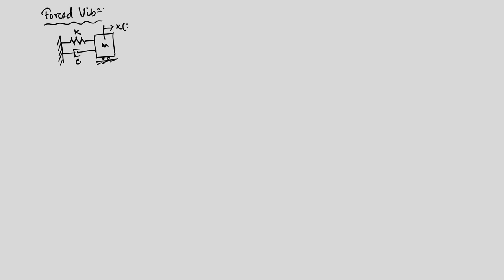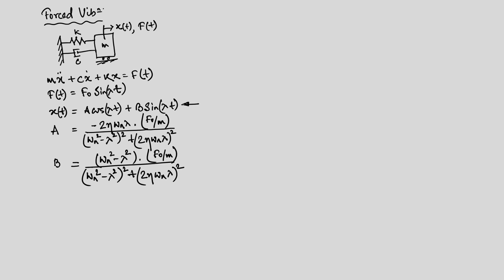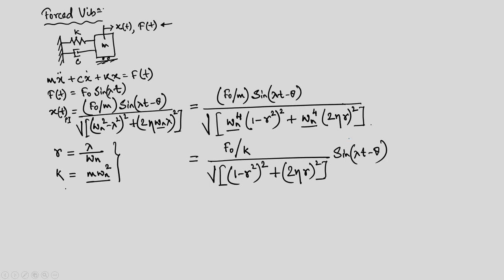Lec 9: Response due to Harmonic Excitation